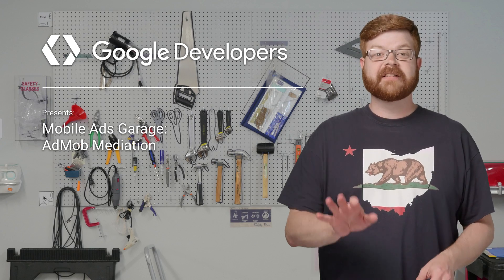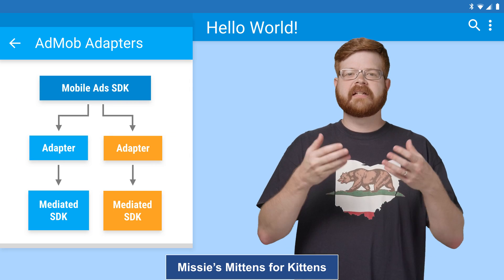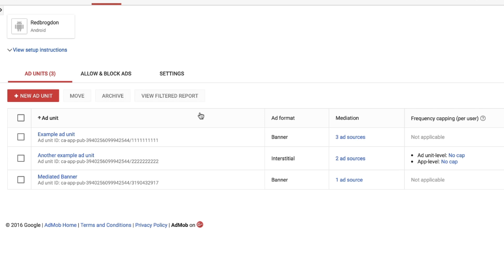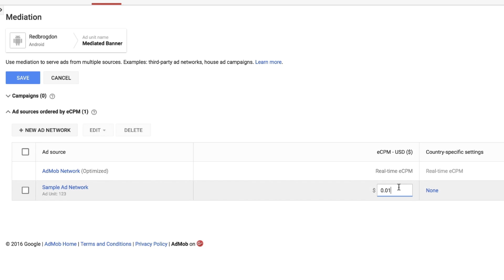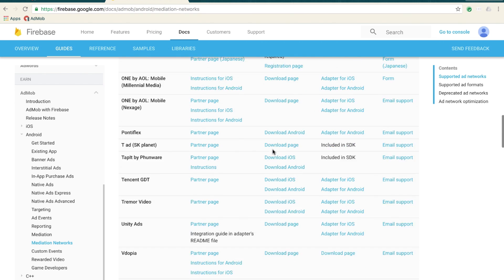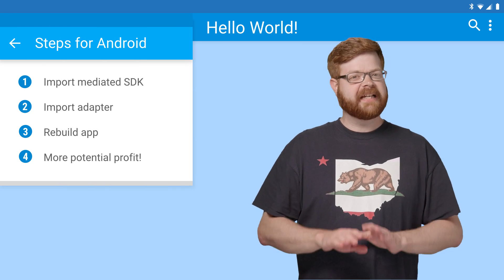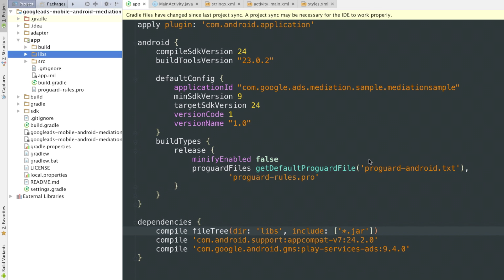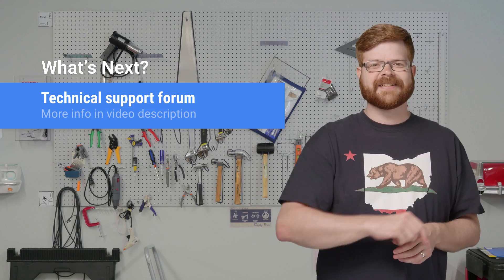AdMob Mediation best practices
AdMob mediation is a way for publishers to have multiple networks of advertisers competing to display ads in their apps. It can help maximize your potential revenue and fill rate, but implementing mediation has some drawbacks as well, things like increased app size and higher request latency.

In this episode of the Mobile Ads Garage, you'll learn a little bit about how AdMob mediation works, what the pros and cons are, and how to decide whether it's right for your app. You'll also get screencasts for Android and iOS showing the integration of a third party SDK, plus links to samples, other resources, and Gary the Graphics Guy acting like a complete twerp.